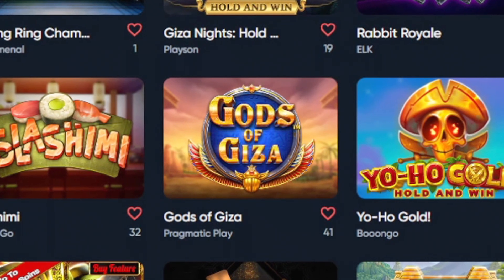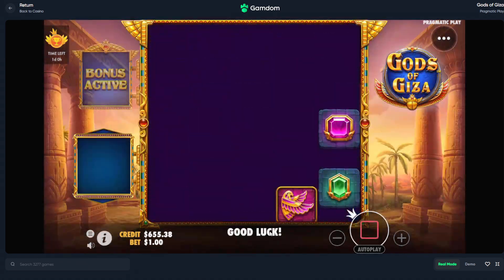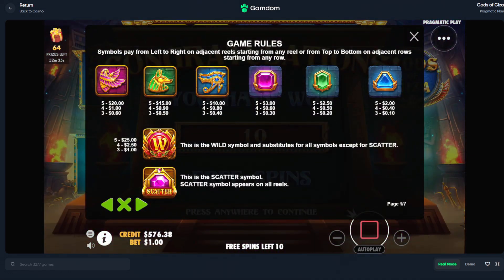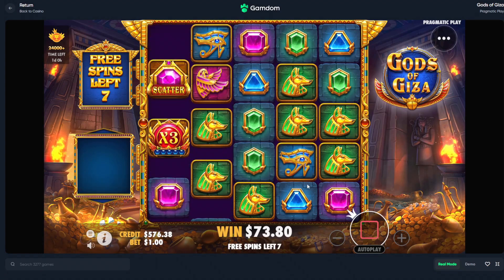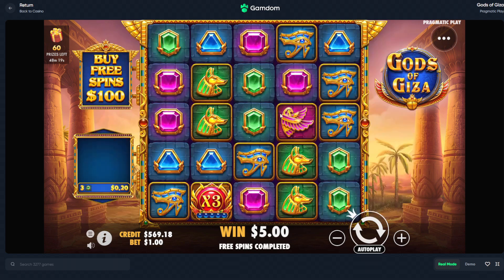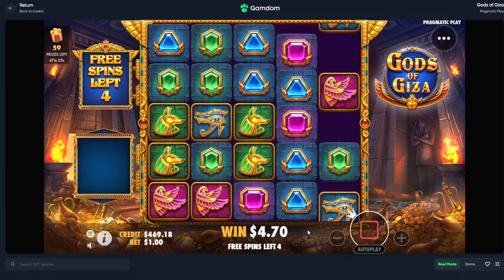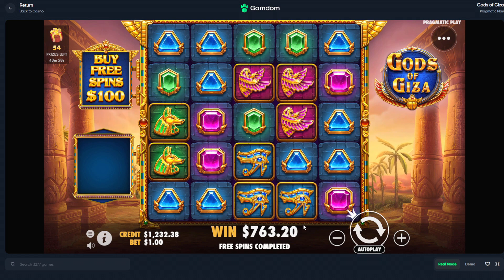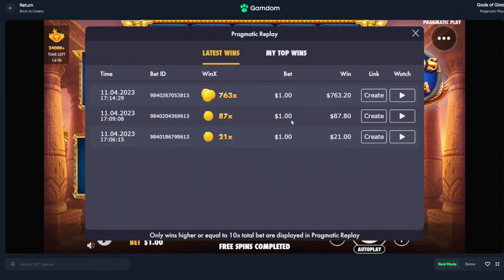WILD LINE On GODS OF GIZA SLOT!! (THIS PAID HUGE)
Today im trying out the brand new gods of giza slot by pragmatic and i managed to get a fullline, and i wasnt expecting it to pay this much!!
(Get 60% Rakeback - 15% for 7 days)

Use code "MERCY" For Free Money!

~○♥○~ Extra ~○♥○~

Exclusive on Gamdom!
- $500 Bonus Buy To Top Wager Each Week
- FREE Spins + Tips On My Discord
- Monthly Leaderboard for $3000
- Unlock Instant, Weekly + Monthly Rakeback

Gambling should be for fun NOT Profit! Please only gamble money you are willing to lose, it is a risk!